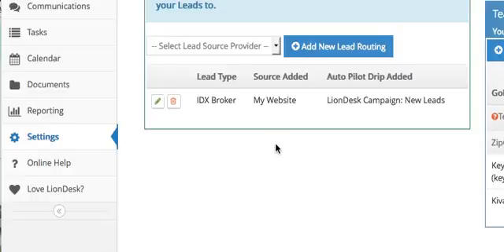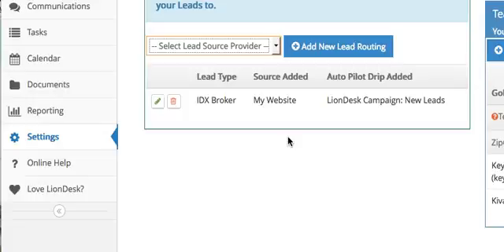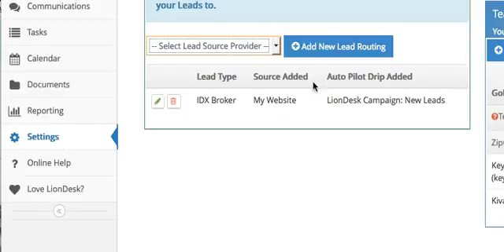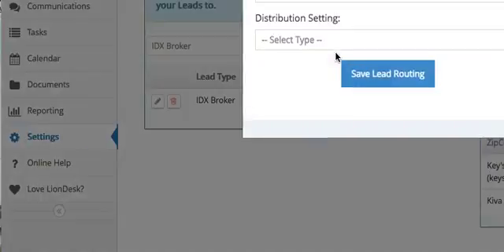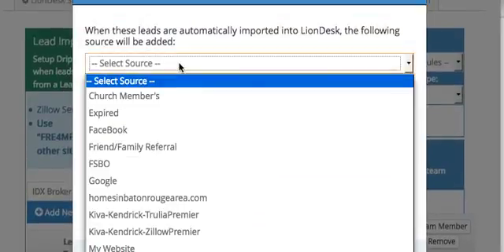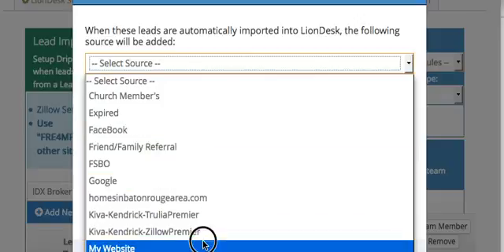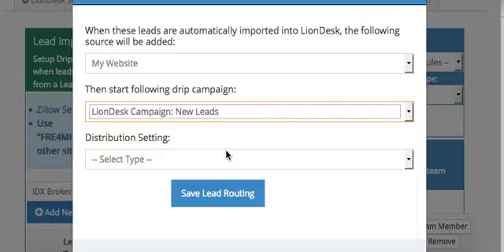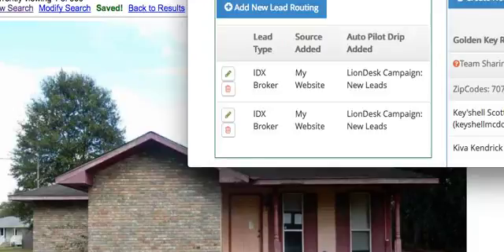Lion Desk Setup for IDX Broker LionDesk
We have heard some good comments from clients about LionDesk CRM for IDXBroker.

Here is a quick video showing how to set it up.  If you are a RealtyCandy client we can set it up for free for you.